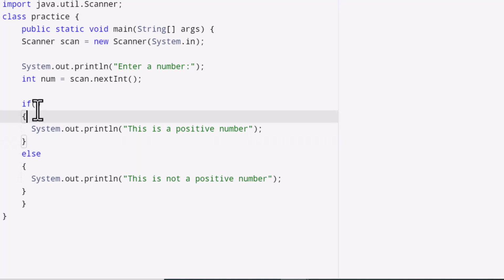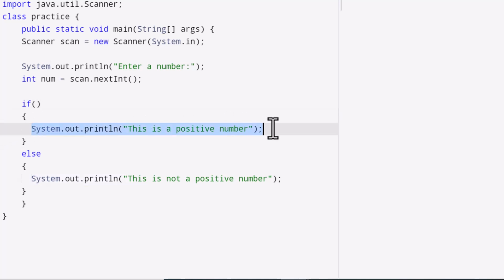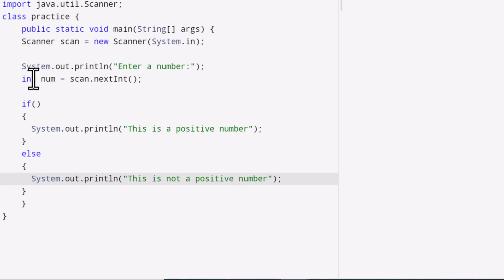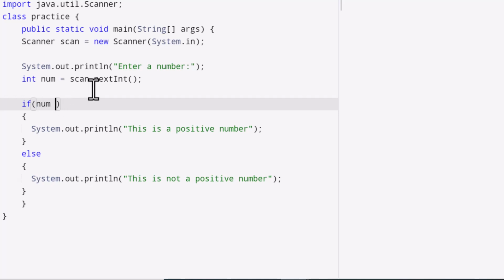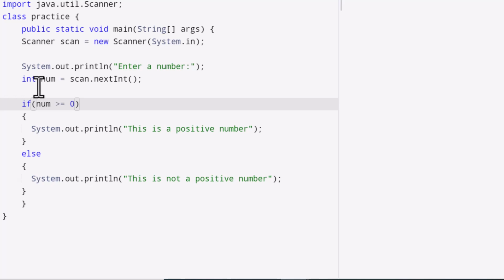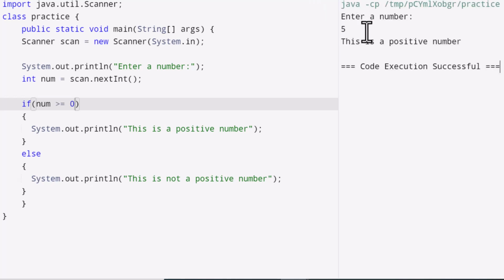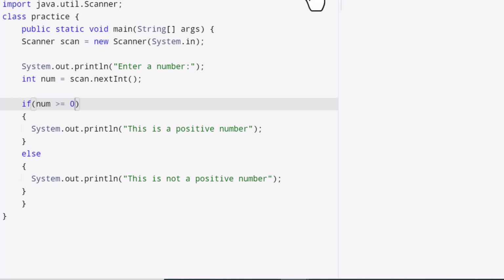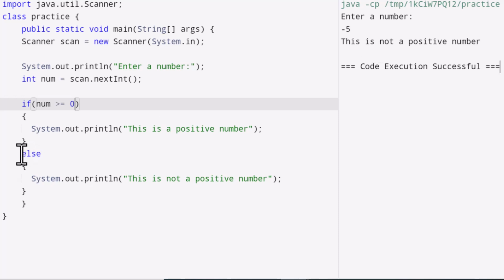Java Tutorial Find Positive Integer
Learn about finding positive integers in Java with this tutorial.  This video will focus on using If Else Statements.